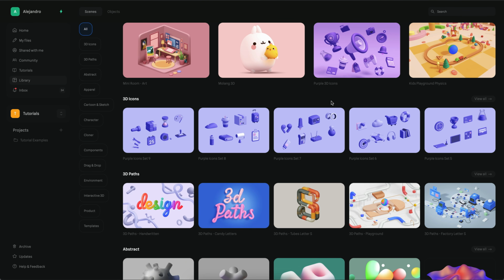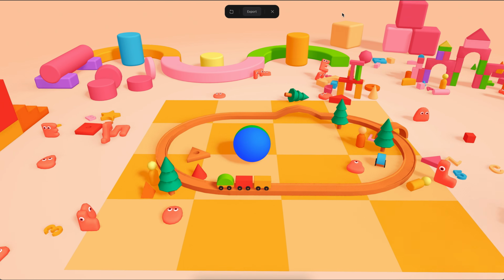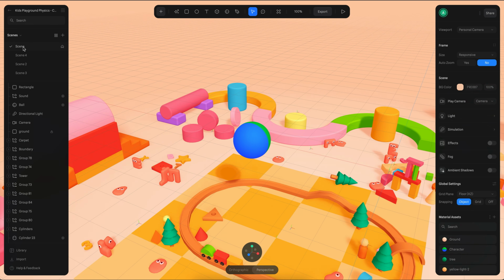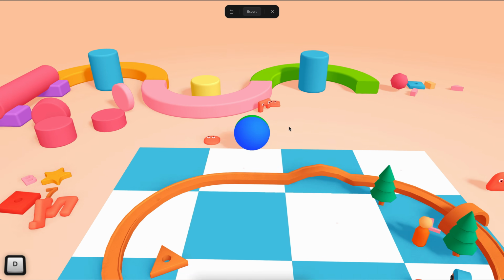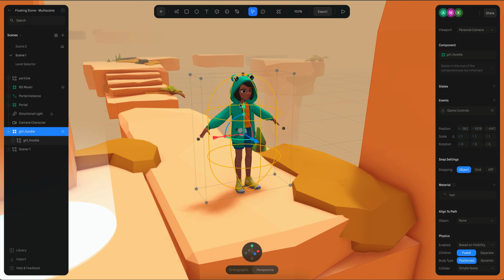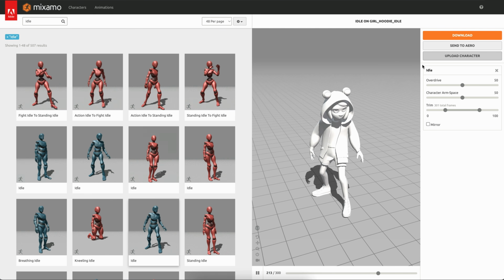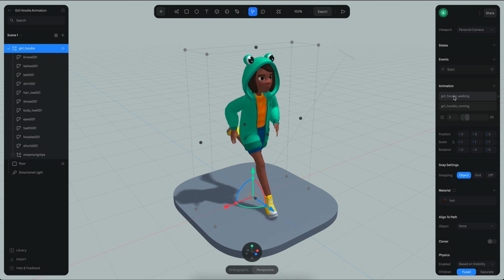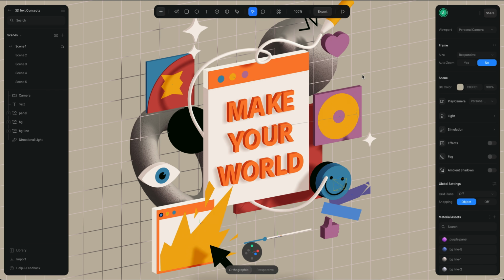How to create 3D multi-scenes and import animations with Spline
Hello! In this tutorial, you will learn how to use the new Multi-Scenes, Trigger Area event and the Scene Transition action + imported animated characters with Game Controls.

0:00 Intro
0:50 Making multiple scenes
2:18 Trigger Areas
3:48 Editing scenes
4:44 The grid view
5:24 Making a scene transition
8:27 Complex scenes
10:24 Animated characters or objects
12:46 How to animate your characters
14:51 Importing new animations
15:18 Triggering animations from events
16:15 Creating design alternatives